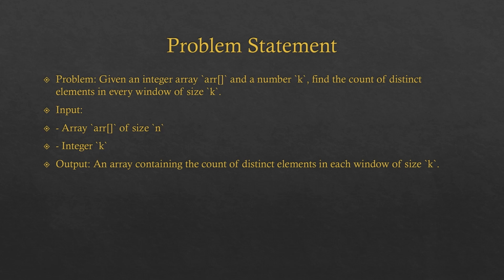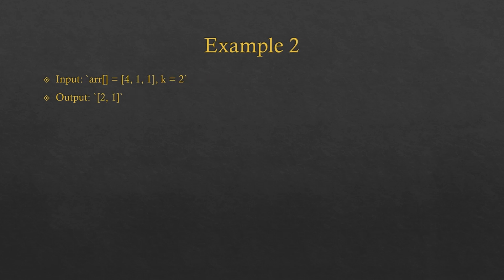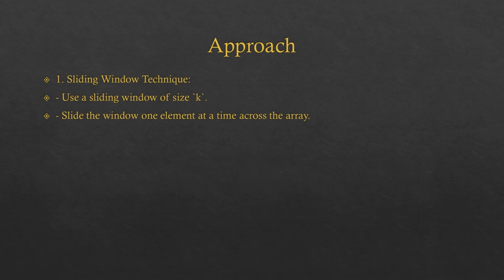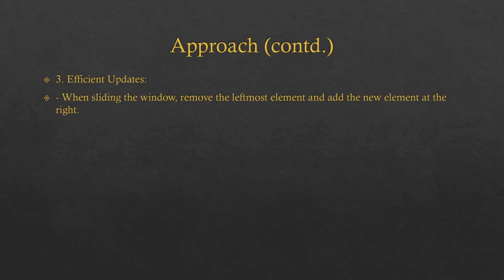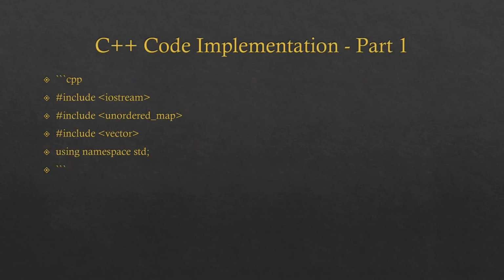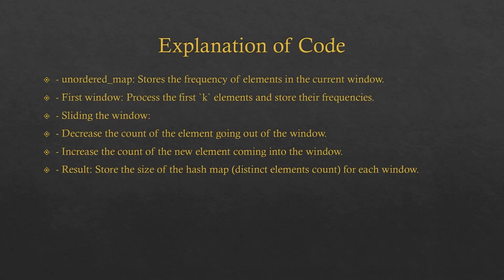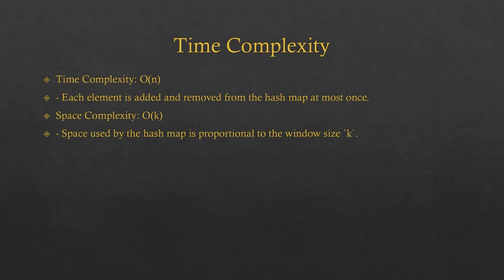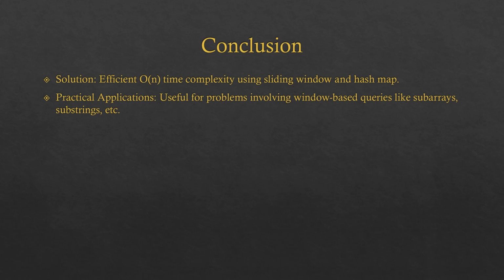Count Distinct Elements in Every Window | Sliding Window Algorithm in C++